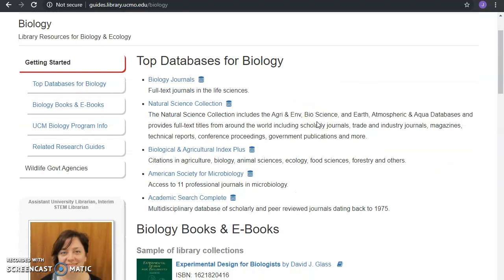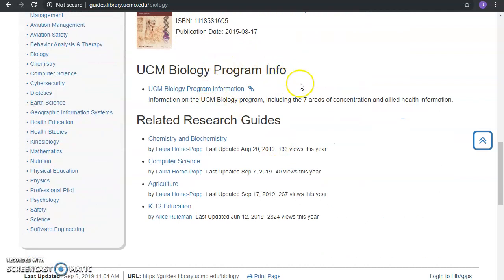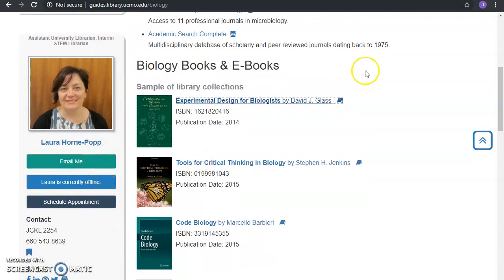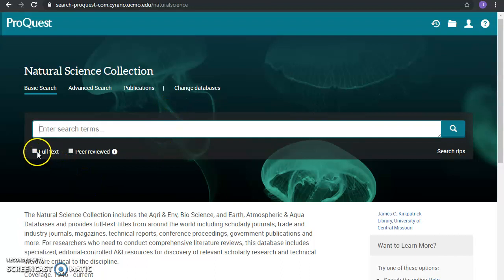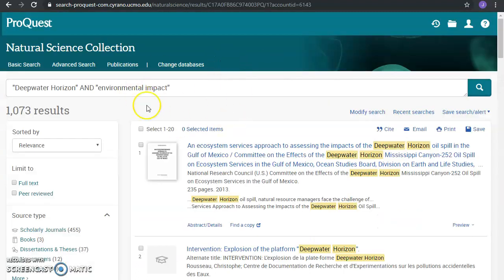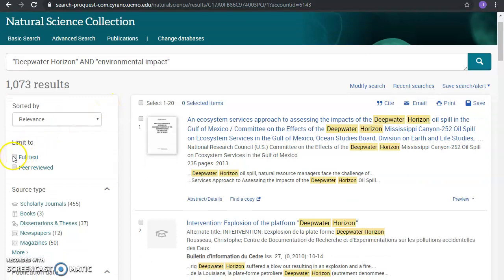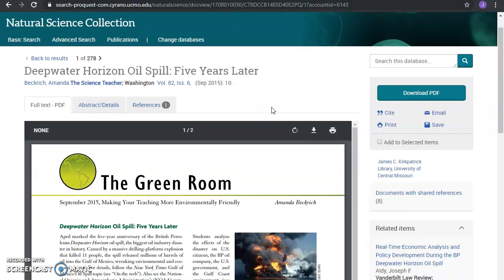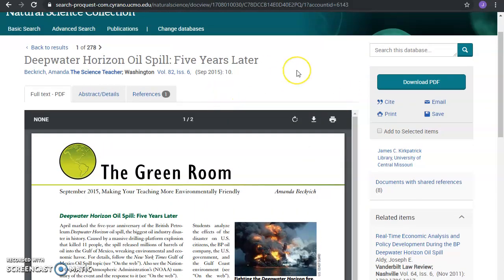How to Conduct a Research Guide Search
How to use a Research Guide from the ucmo.edu library and conduct a search